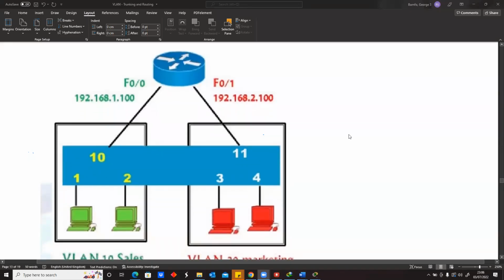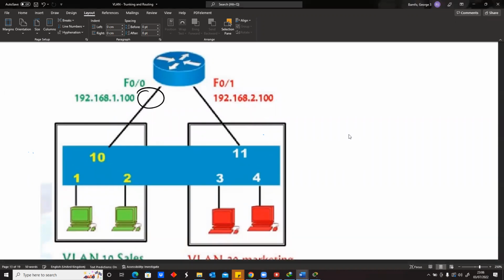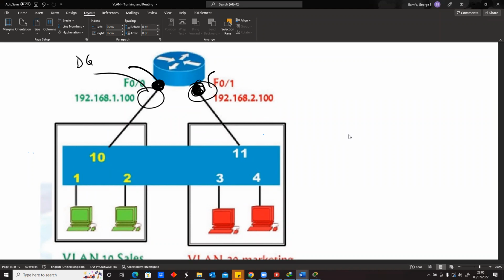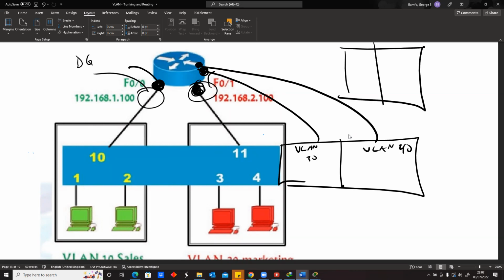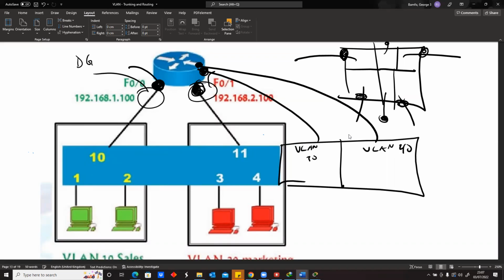CCNA 200 - 301 | Lesson 140 | Issues with the Traditional Inter VLAN routing Approach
In this lesson we will look at the limitations of the Tradition Approach to Inter VLAN Routing